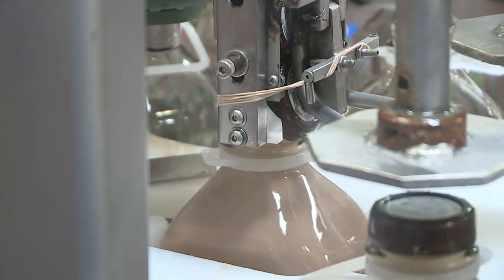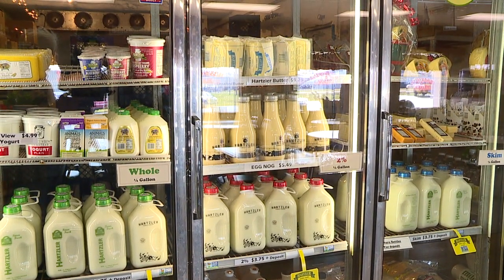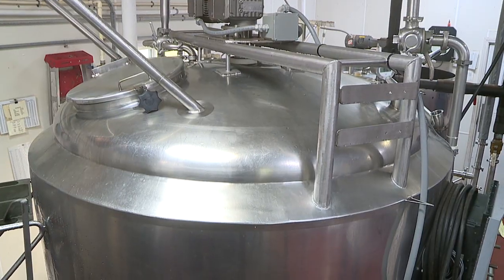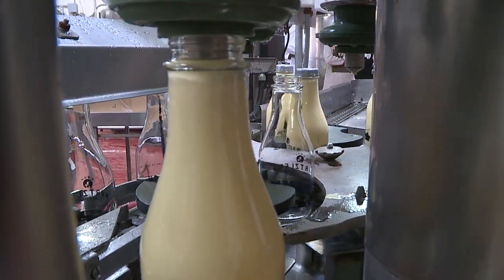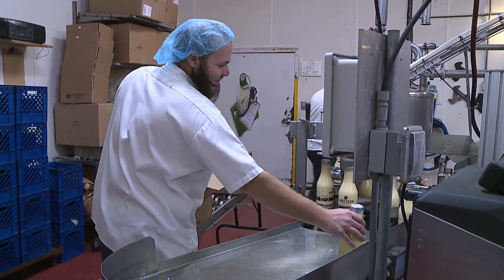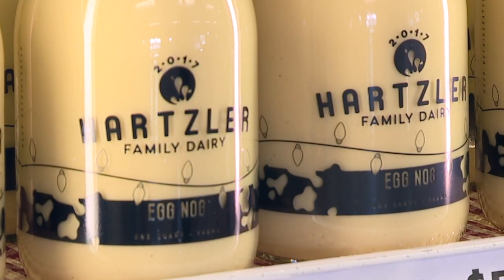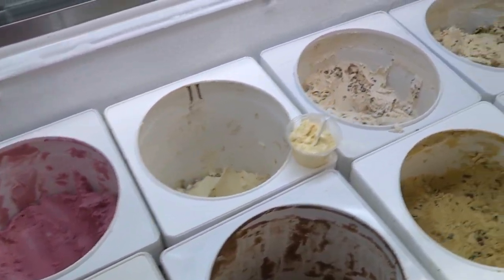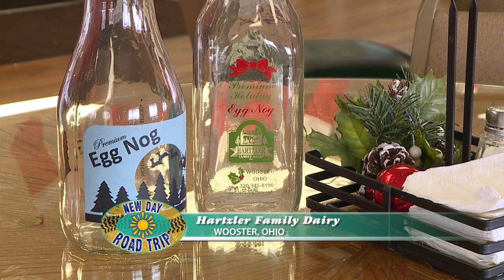Hartzler Family Dairy: Egg Nog